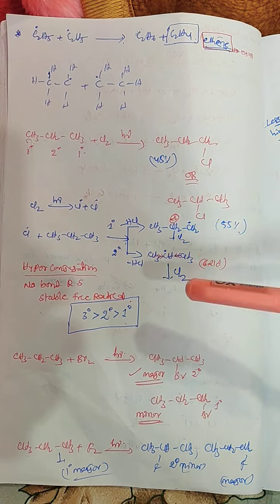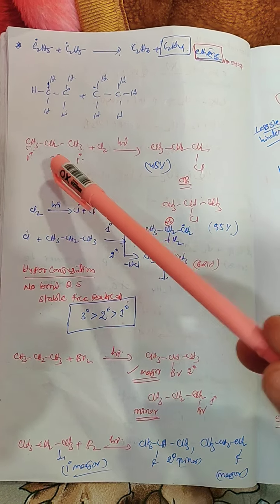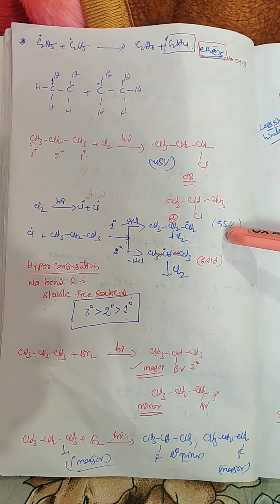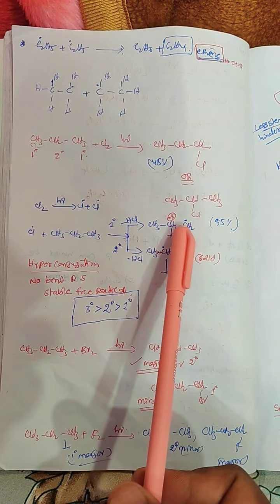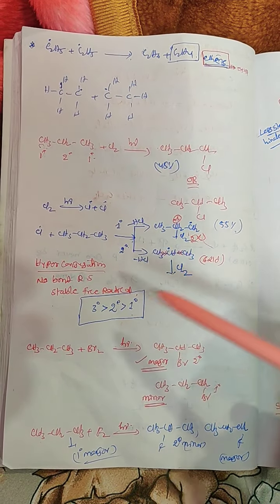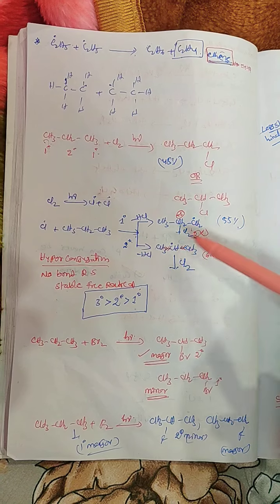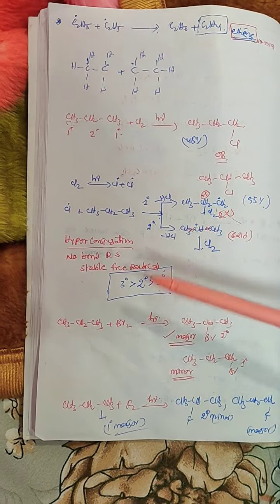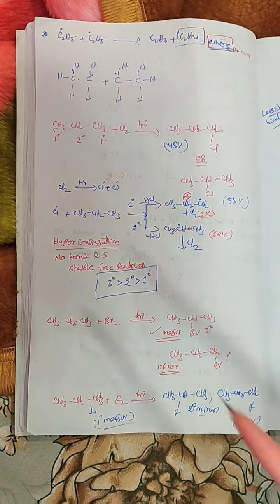Organic chemistry Halogination of propane